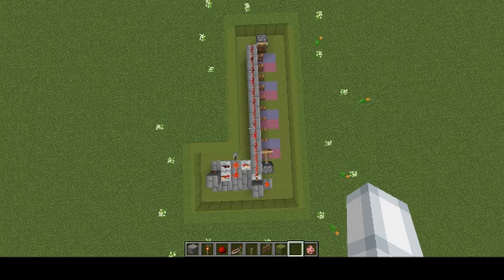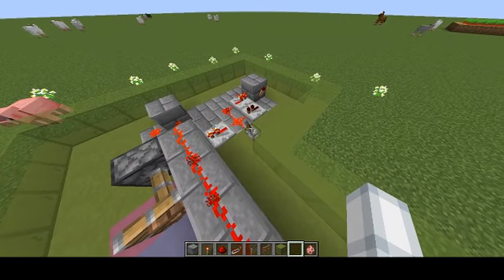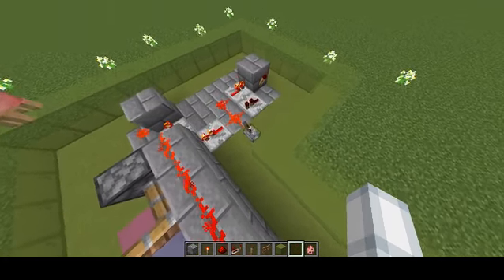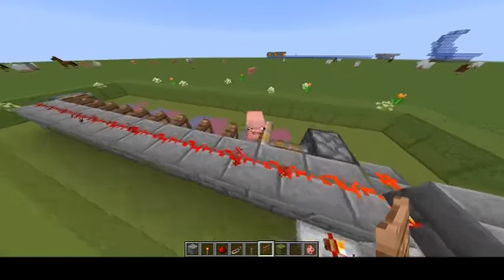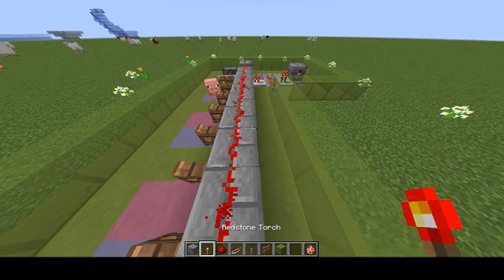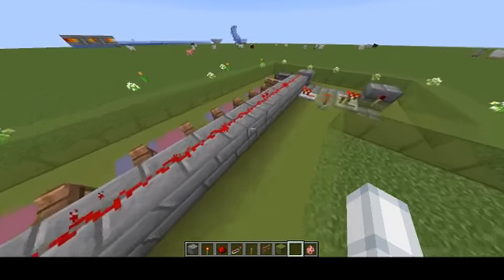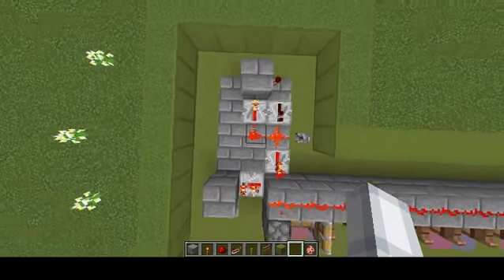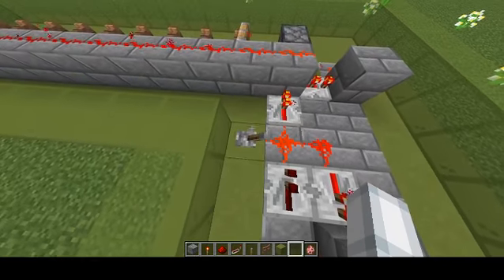Minecraft Conveyor Belt Tutorial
After some time I am back with another video. This time I made a tutorial for a conveyor belt. I hope you guys enjoy it :)